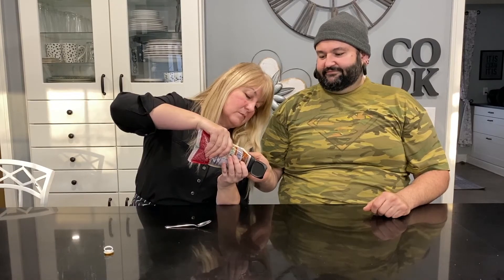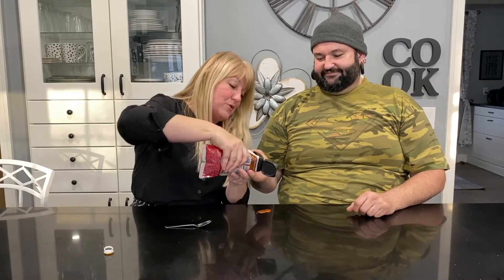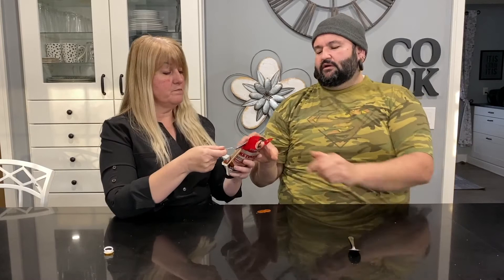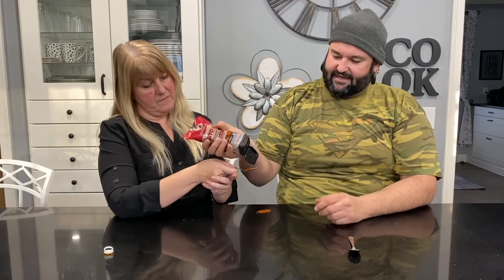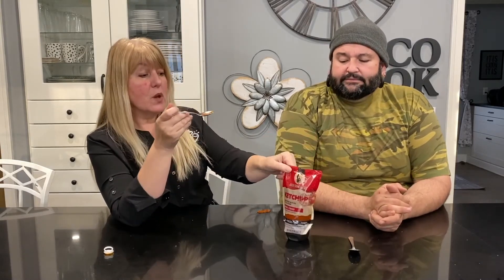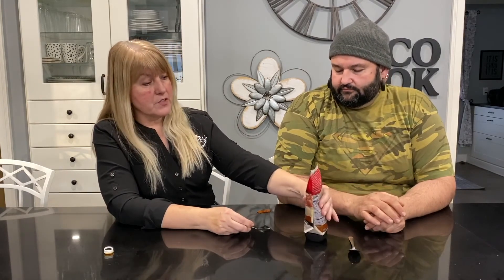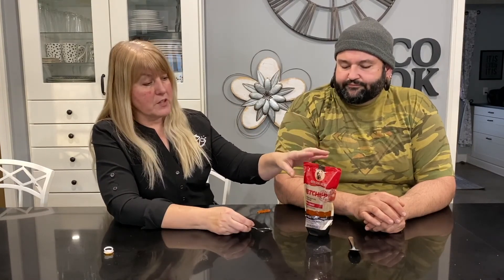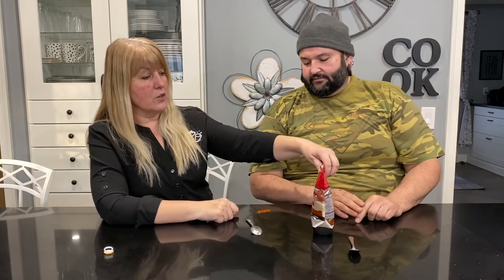Is it keto?! Does it taste good?! GUY GONE KETO: Ketchup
We're testing keto & lowcarb products so you know which to buy & which to avoid!

PINTEREST (Save our free recipes in one place!)